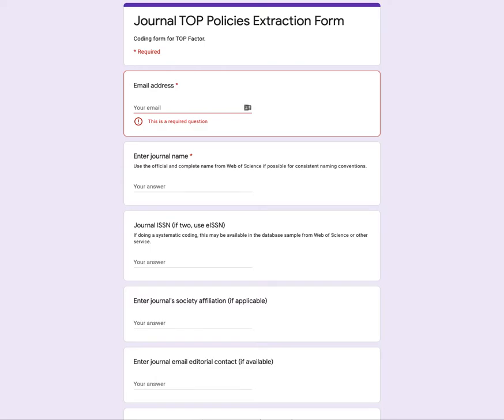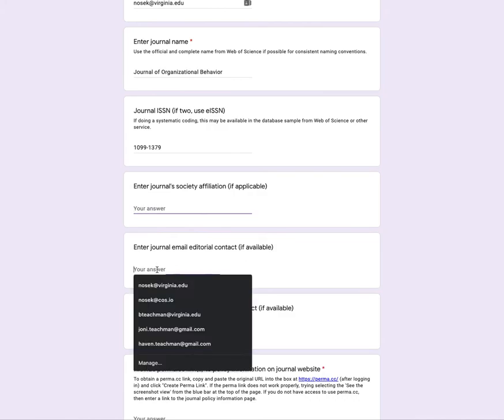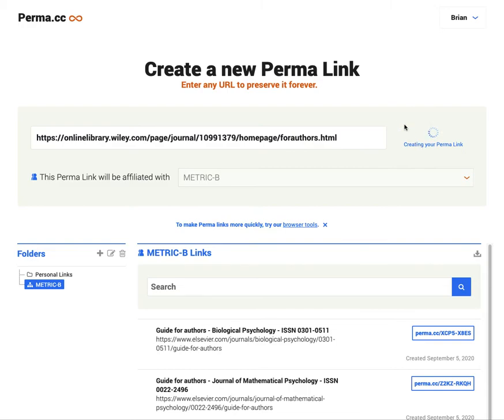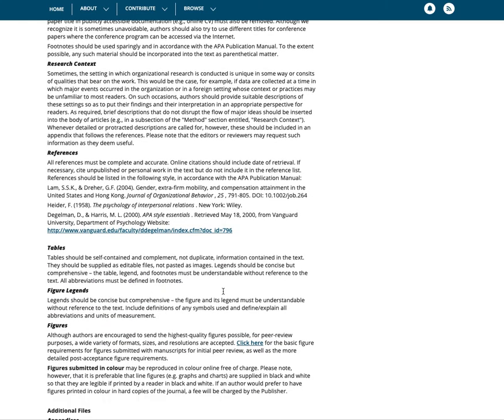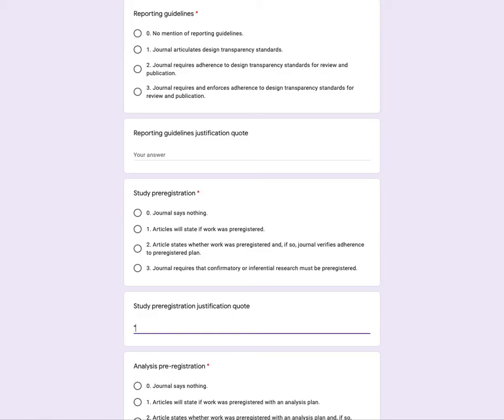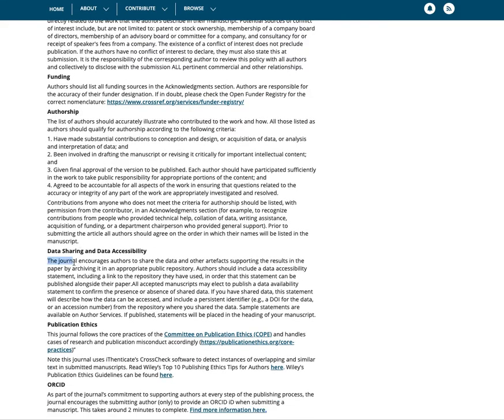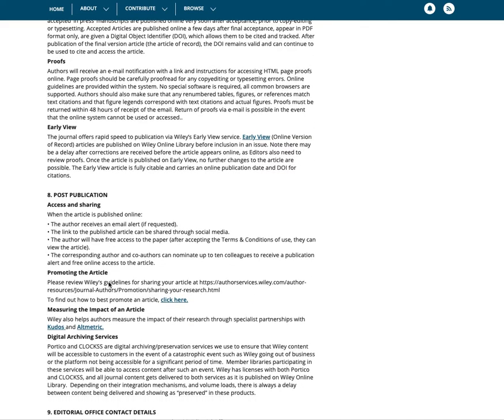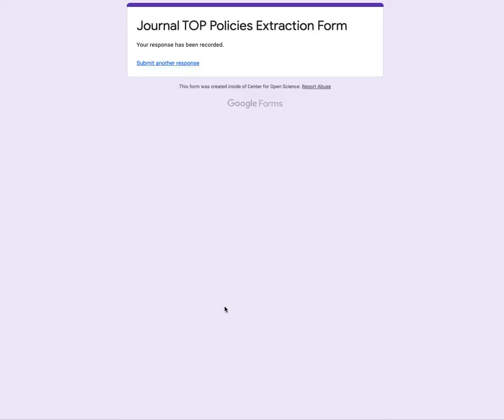TOP Factor: Wiley journal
Instructions for TOP Factor coding.